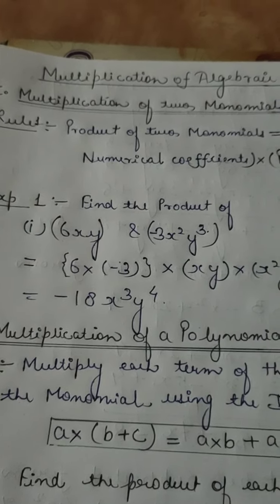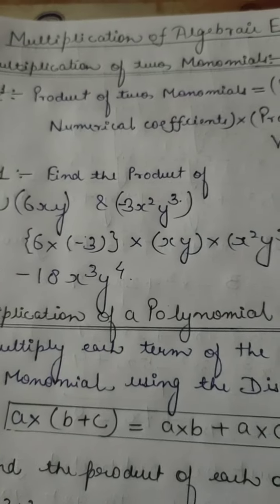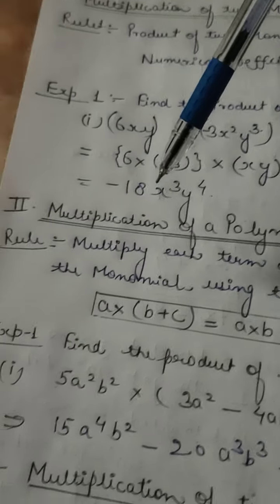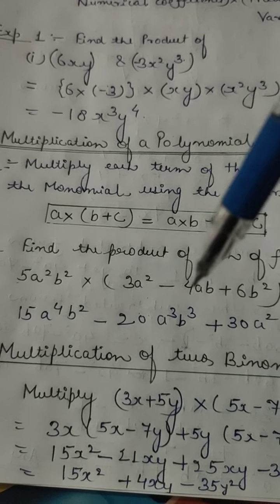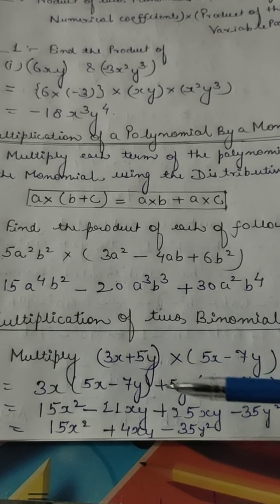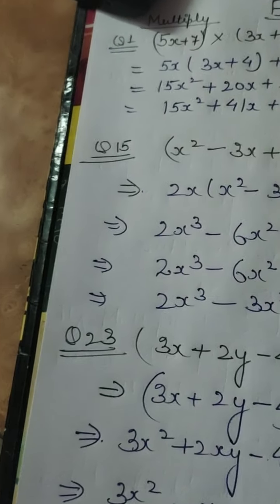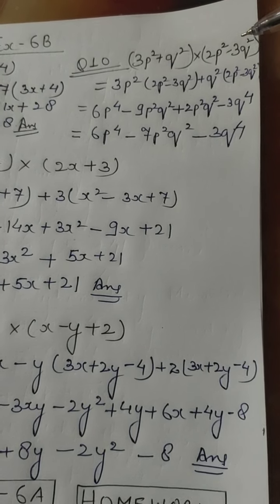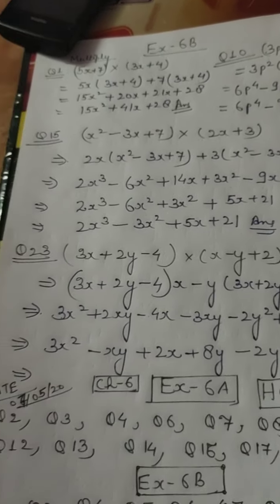Class 8 ( Ch-6 Algebraic Expression 06/05/2020)